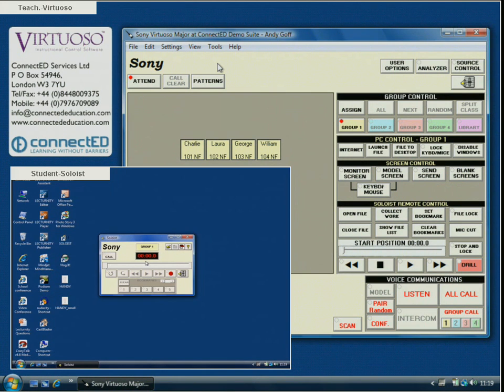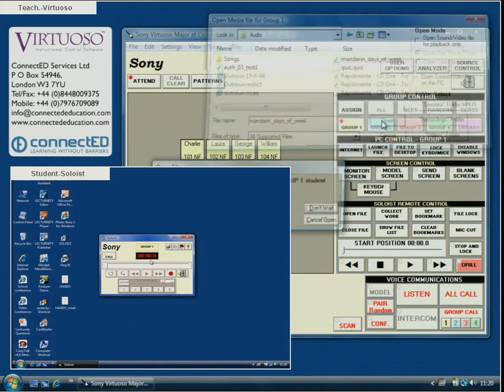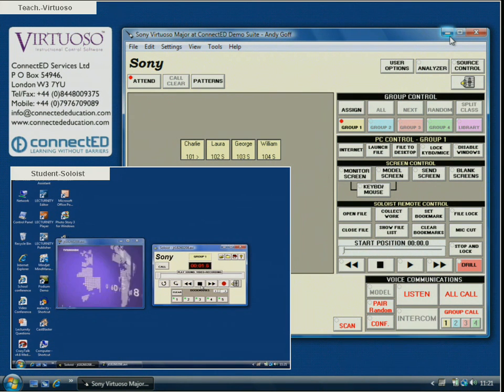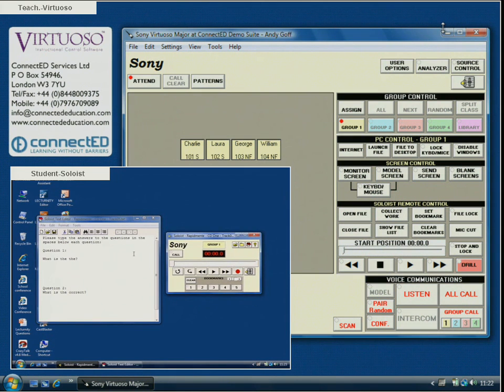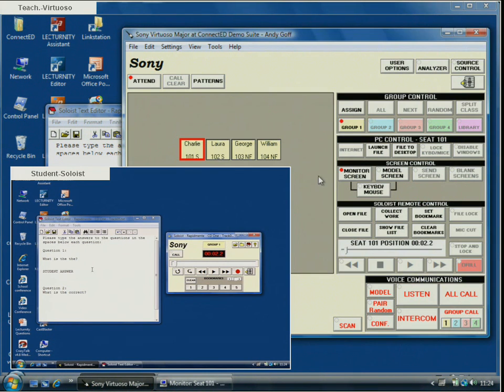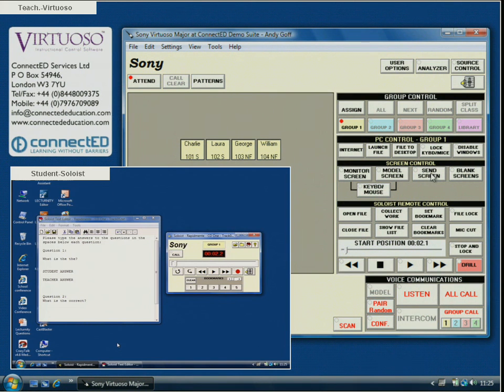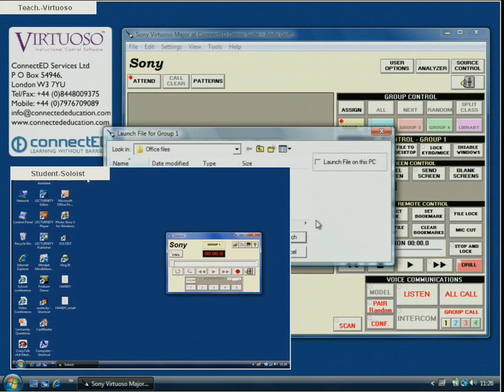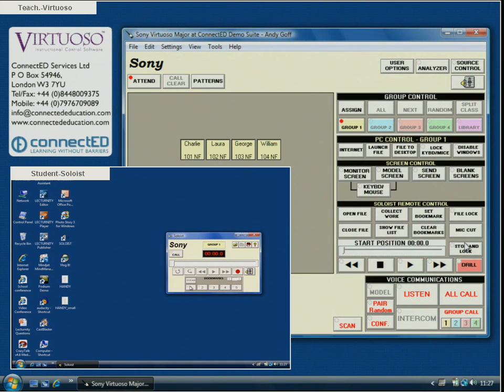Sony Virtuoso Language Laboratory Demonstration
In this video all of the key functionality for Sony Virtuoso will be demonstrated.